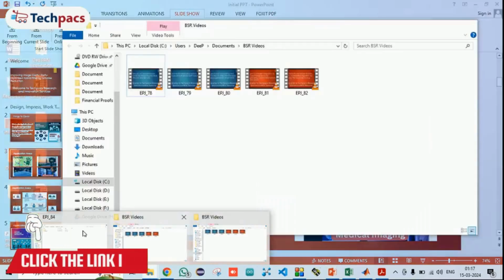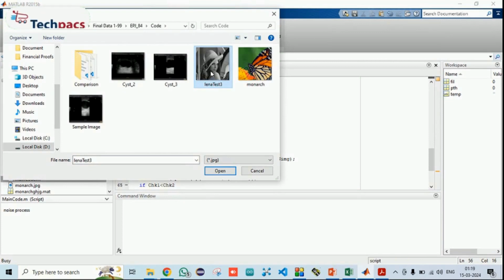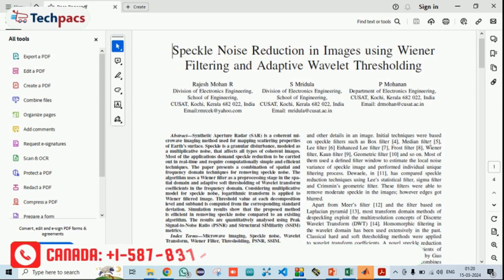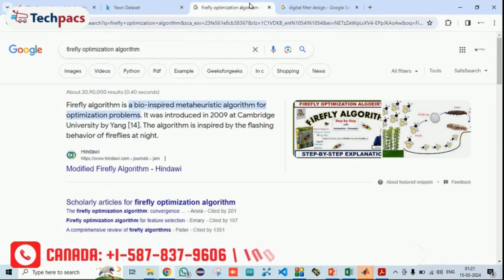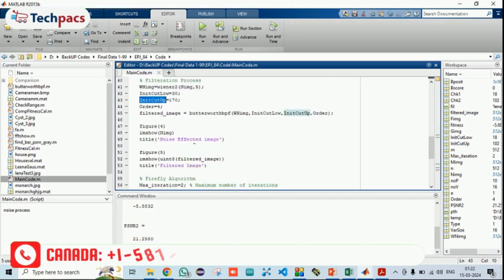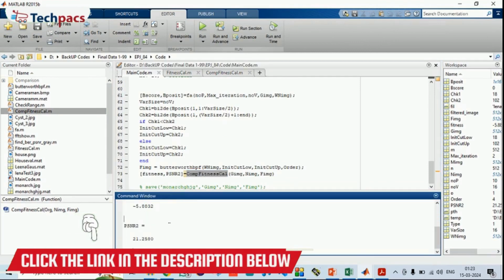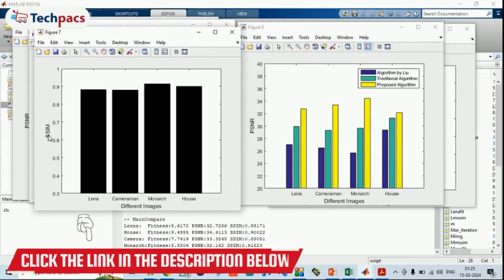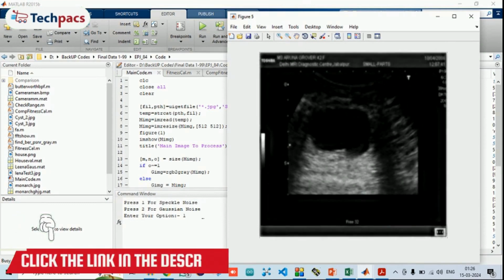An Optimized Hybrid Filter Designing for Speckle Noise Reduction in Ultrasound Images.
This video is about the An Adaptive Filter Optimization Approach for Speckle Noise Reduction in Ultrasound Images. In this video you will see the working model and detailed description of this project.

Enhance image clarity with innovative noise reduction techniques using Butterworth filter and firefly algorithm. Improve image quality and edge preservation.